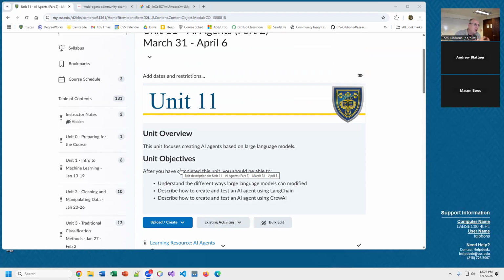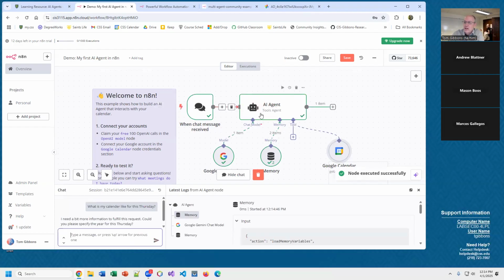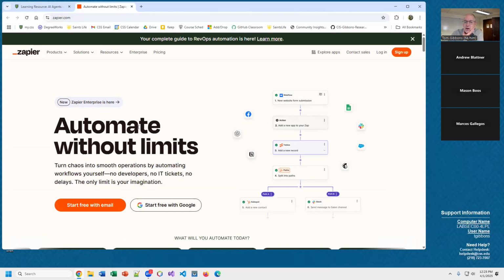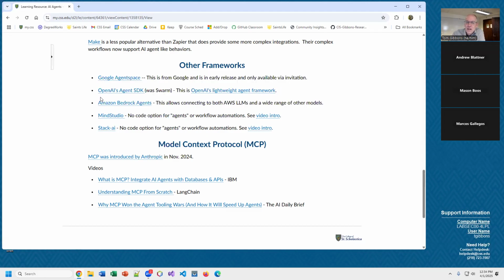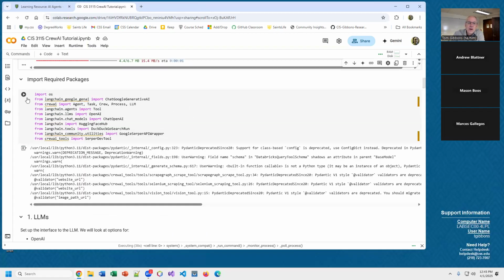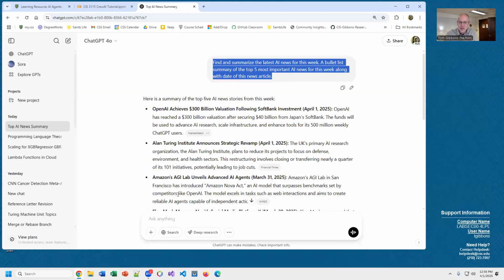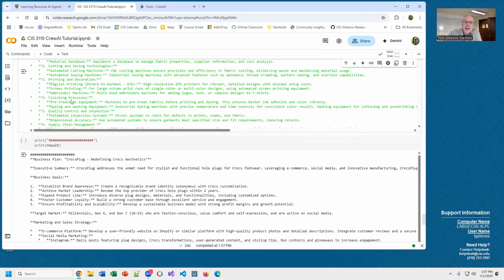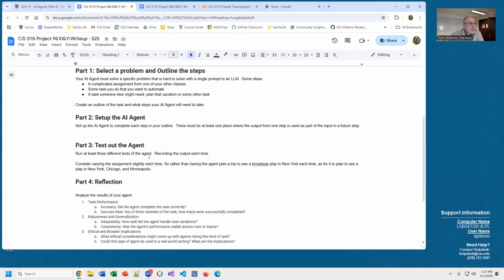CIS 3115 Zoom recording from Tuesday, April 1, 2025